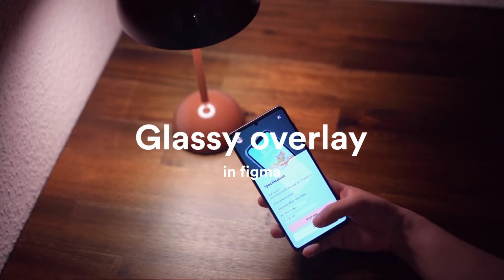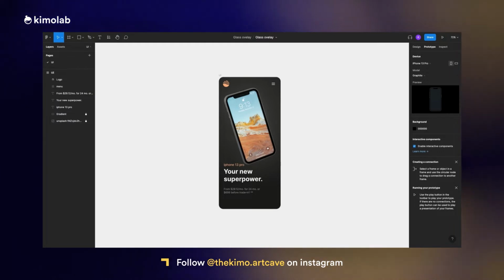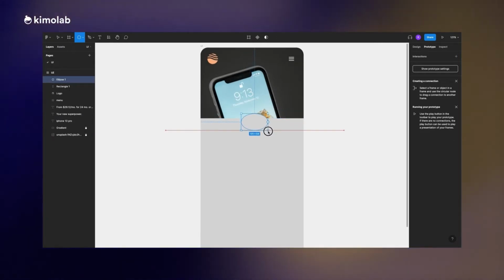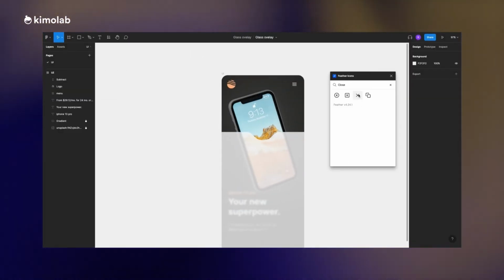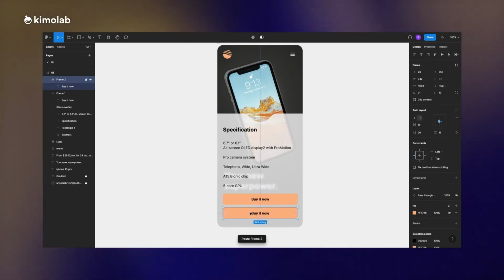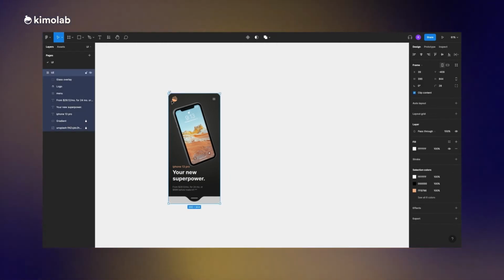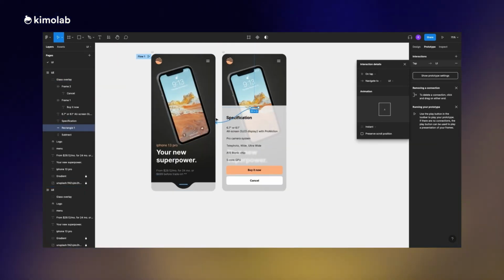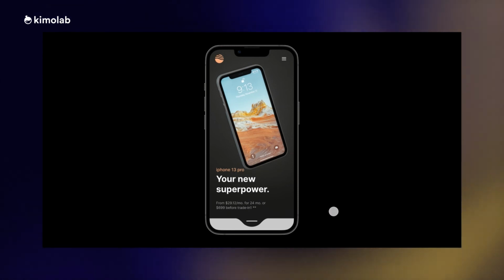Glass overlay with sliding animation in figma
Do you want to learn how to create a simple glass overlay with sliding animation, so that the user can drag its handle and slide it in or out? in this video, I am going to design this simple interaction in figma. get sure to watch this video until the end.

Content:
0:00 - Start
0:40 - Overlay element
1:51 - Interaction
2:28 - Final result